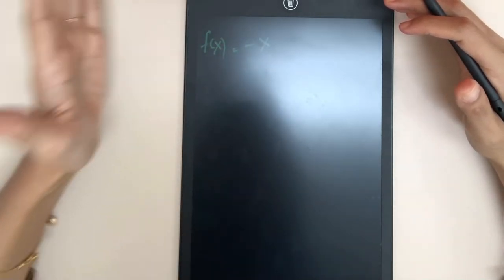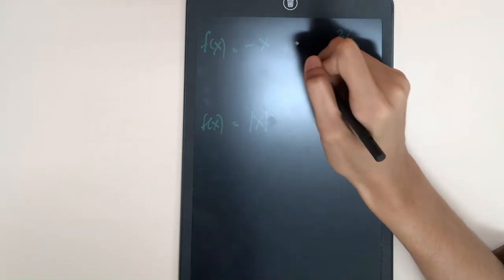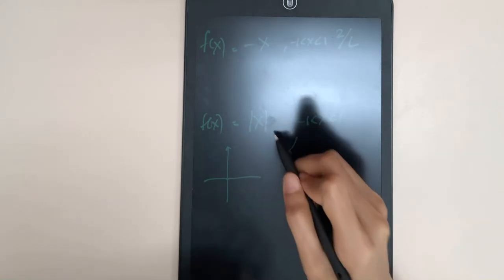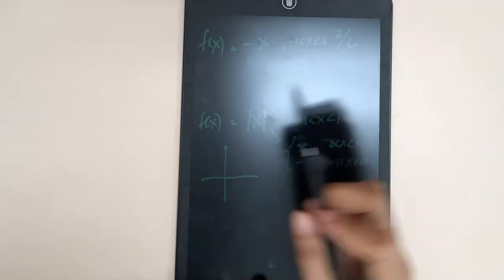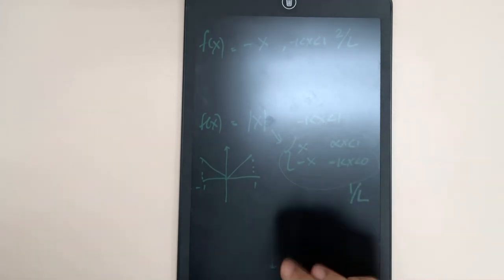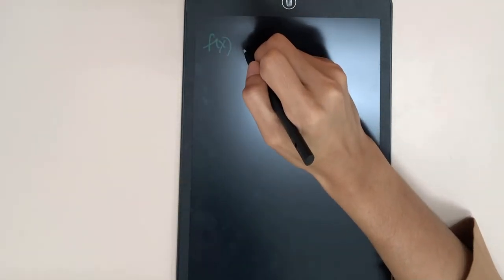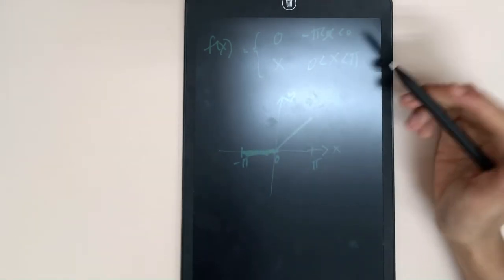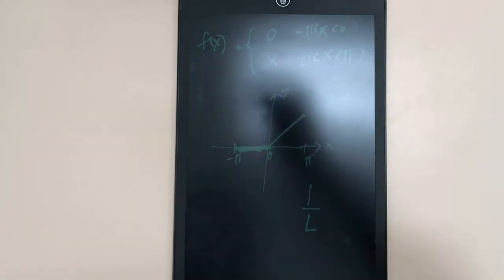Fourier Series - 2/L or 1/L?